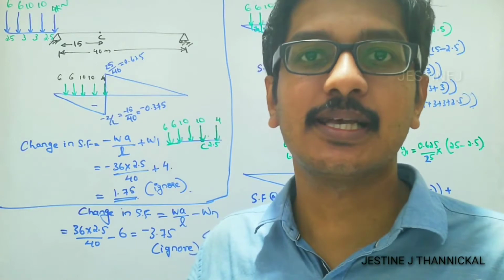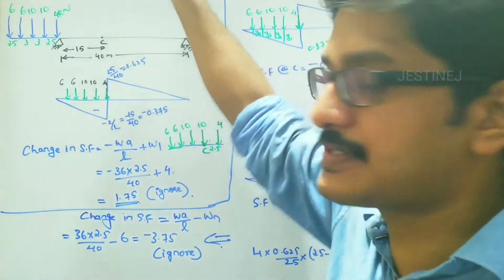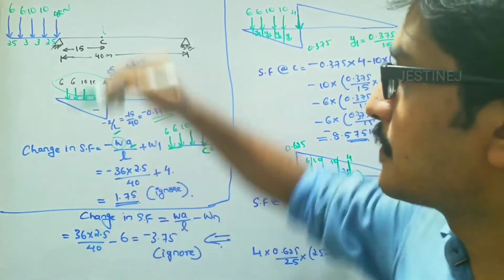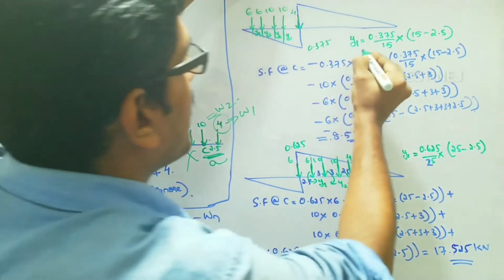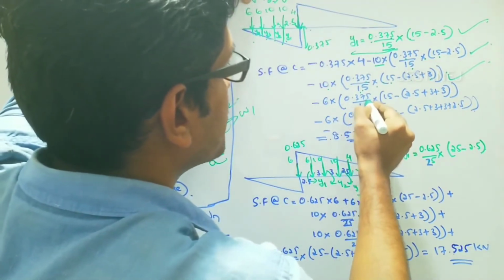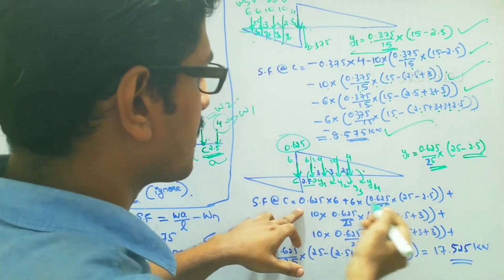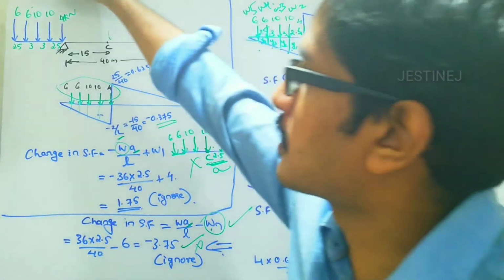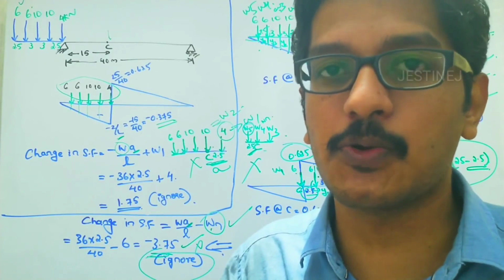B TECH S4 CE202 STRUCTURAL ANALYSIS -I MODULE 4 PART 2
ILD FOR TRAIN OF CONCENTRATED LOADS